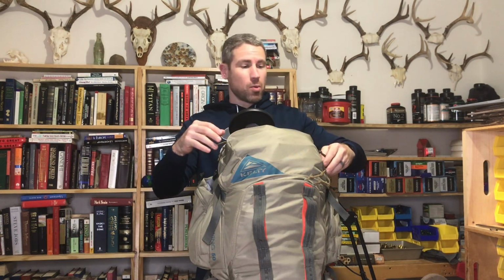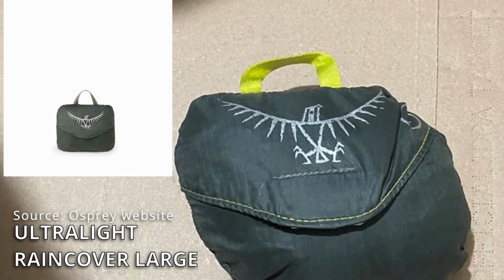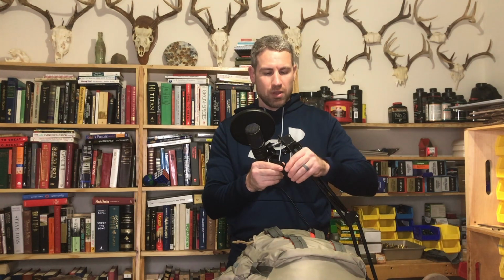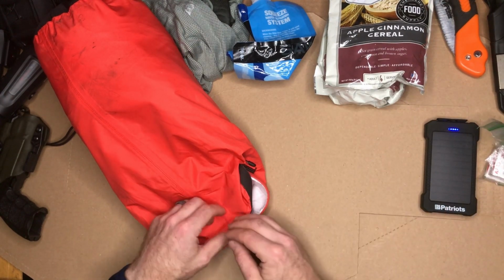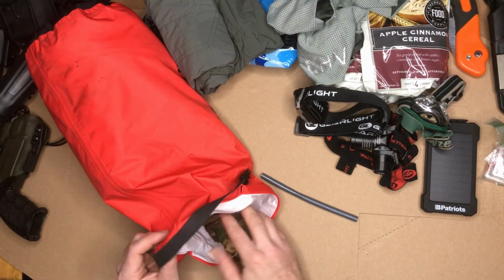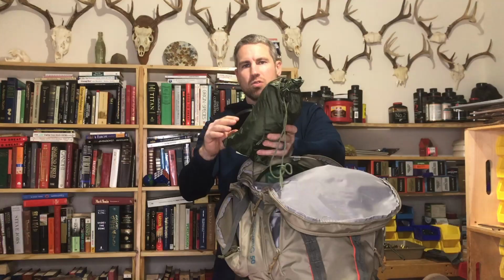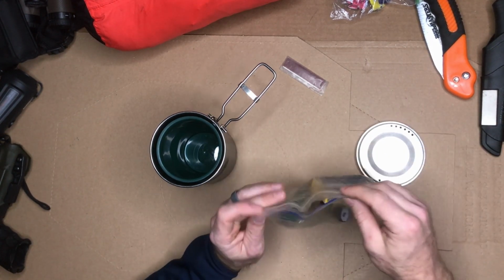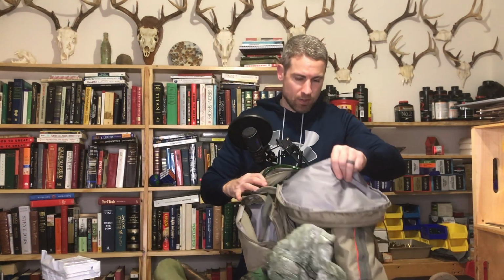Get Home Bag: Gear List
Complete Gear list below! Be prepared and make sure you make it home to your family no matter what life throws at you.  I have a complete gear list of Amazon links below for all items shown.

Essential items for a get home bag that everyone should keep in their vehicle to be better prepared.  For me, this pack corresponds with hiking and hunting gear more so than gimmicky survival gear, because I'm an avid outdoorsman.   You never know when an accident or incident is around the corner so be prepared incase you or a loved one sustain an injury, find yourself under prepared for the weather, or are in a situation that calls you to stay night outside or walk home from work.  Whether you call it a survival bag, get home bag, bug out bag, or daily pack, I've got a gear list that has worked for me and I hope it helps you add to your preparedness pack or inspires you to start one.

GEAR LIST:

Back Packs:
Kelty Redwing Backpack 50L
or Kelty Redwing 44L Tactical, Forest Green
or NorthFace Recon 30L
or MYSTERY RANCH Urban Assault 24L
Osprey Ultralight Raincover for back packs

Knives:
Morakniv Bushcraft Knife & Striker
Morakniv Bushcraft Fixed Blade Knife (low cost)
Spyderco Tenacious
or Spyderco Para 3 Camo G10 (my EDC)
or Spyderco Para 3 Lightweight (lower cost)

Tools:
Emergency Compact Crank Weather AM/FM Radio
Solar Power Bank
Gerber Dime Multitool (really SMALL)
or LEATHERMAN, Skeletool (a favorite full size multitool of mine)
5 in 1 Camping Spoon Fork
or Rakuen Titanium Long Handle Spork
Folding Saw Silky Professional PocketBoy

Trauma Kit:
North American Rescue Individual Patrol Officers Ipok Kit
North American Rescue 2 Pack NAR CAT Tourniquet Gen 7
North American Rescue Hyfin Vent Chest Seal 4 Count
Durable Cloth First Aid Tape
Medical Tape

First Aid:
First Aid Only 57 Piece OSHA First Aid Kit
Kaopectate Anti-diarrheal and Upset Stomach
Burt's Bees Lip Balm
Refresh Optive Lubricant Eye Drops
Leukotape (for hiking blisters)
Coppertone SPORT Sunscreen
Toilet paper

Clothes:
Northface Triclimate Waterproof Jackets
Helikon-Tex Poncho U.S. Model
Columbia Men's Silver Ridge Convertible Pants
Columbia Men's Terminal Deflector Long Sleeve
Carhartt Men's Midweight Thermal Base Layer Pants
Carhartt Men's Base Force Midweight Classic Crew
Wise Blend Mens Merino Wool Blend Socks
Reebok Men's Underwear
Mechanix work gloves
Favorite Shoes: Brooks Men's Ghost 13 Running Shoe

Poncho and Liner:
PacMül Military Woobie Blanket

Dry Bags:
Earth Pak -Waterproof Dry Bag
Sea to Summit Lightweight Dry Sack

Hammock Shelter:
ENO Jungle Hammock, Bug Net, Straps and Rain Tarp

Tarp Shelter:
or Aqua Quest Safari Tarp
KLYMIT Static V Camping Sleeping Pad
Coghlan's Mosquito Net

Cook/Food:
Stanley Adventure Camp Cook Set
26 OZ Uninsulated Single Walled Stainless Steel Sports Water Bottle
S.O.S. Rations Emergency 3600 Calorie Food Bar

The Borrowed World: A Novel of Post-Apocalyptic Collapse